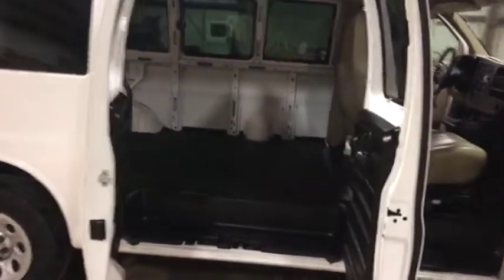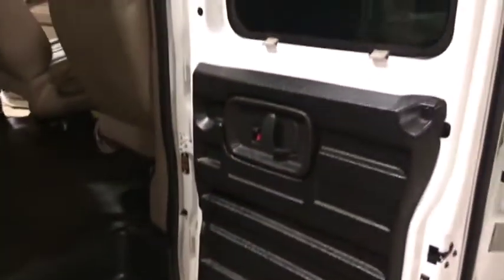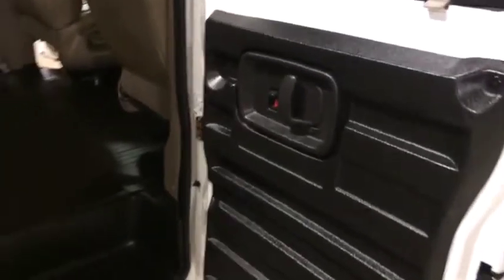2009 GMC SAVANA G1500 For Sale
Title: 2009 GMC SAVANA G1500 For Sale

Category: Dry Cargo-Delivery